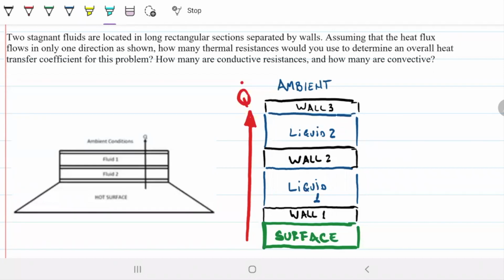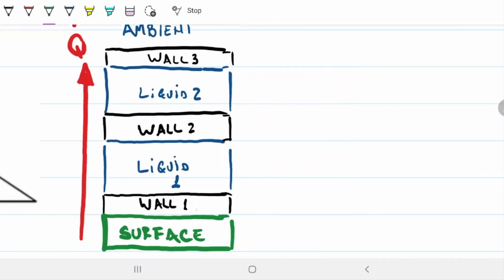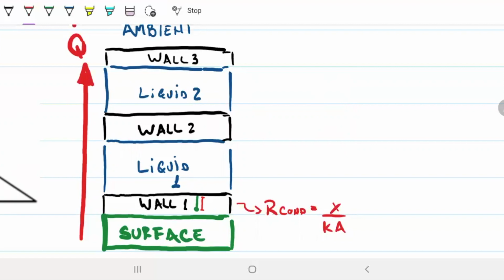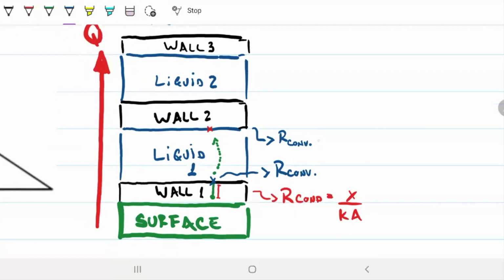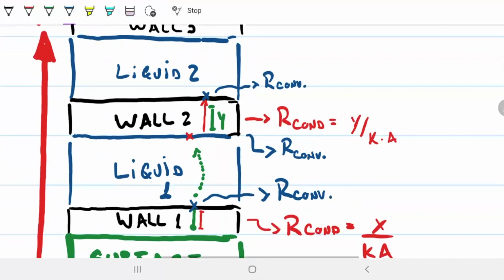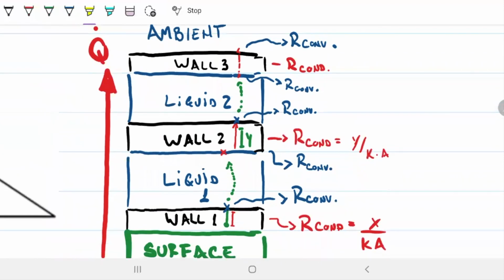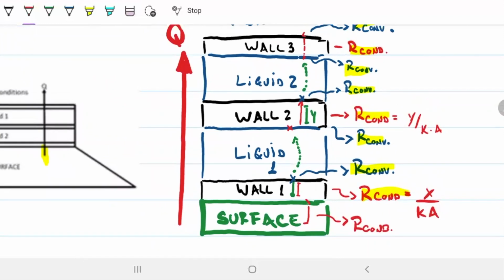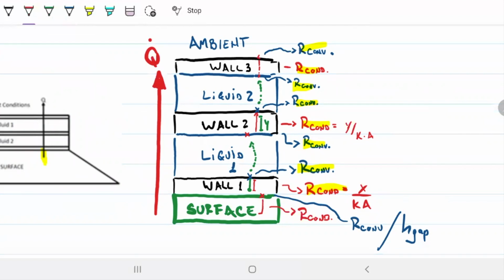How many Thermal Resistances? Heat and Mass Transfer - W6Q4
Two stagnant fluids are located in long rectangular sections separated by walls. Assuming that the heat flux flows in only one direction as shown, how many thermal resistances would you use to determine an overall heat transfer coefficient for this problem? How many are conductive resistances, and how many are convective?